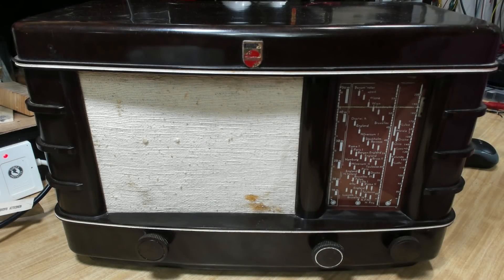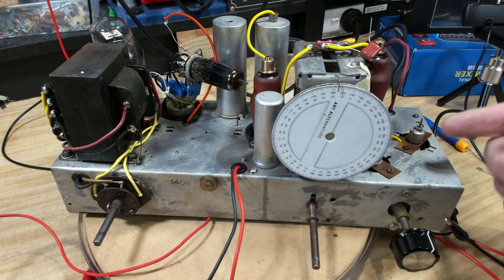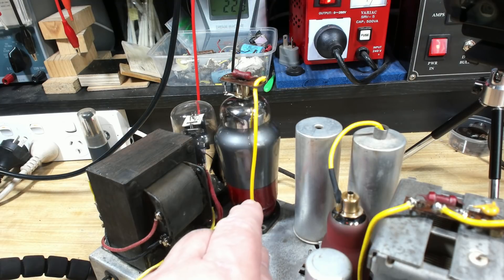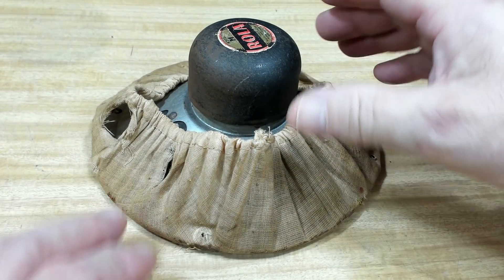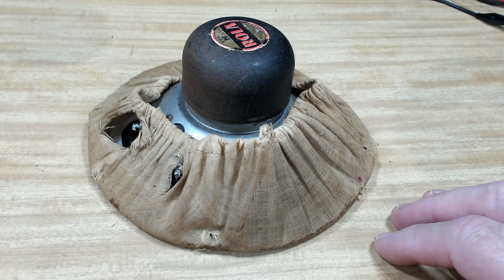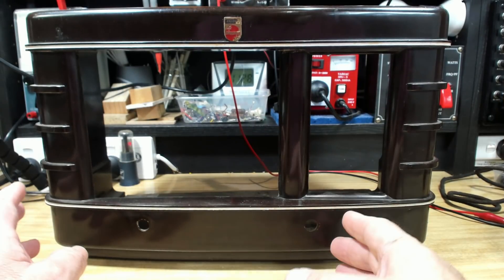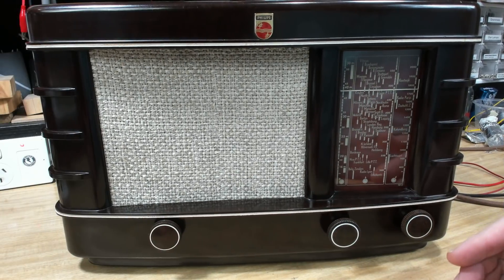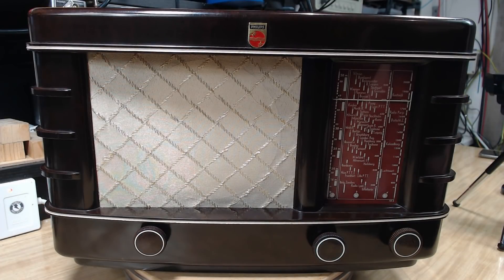Philips 206A - 1940 Sympathetic Restoration Part 2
Part 2 This Philips radio was built in Holland in the early 40s while under German control. The owner would like it restored while maintaining the patina and physical artefacts of history. It's in very poor condition and needs a lot of work. This week I attempt to make a new damper cover for the speaker and a last minute failure sends me on a search for parts in the UK.